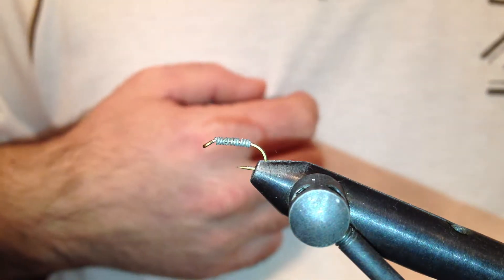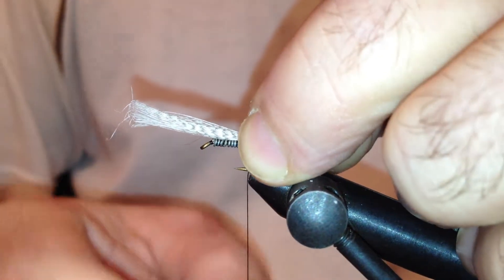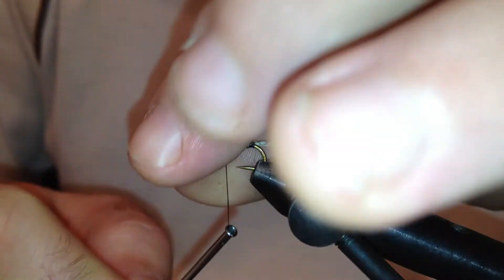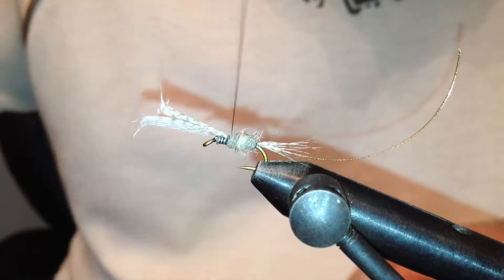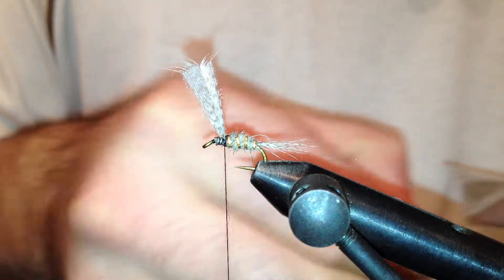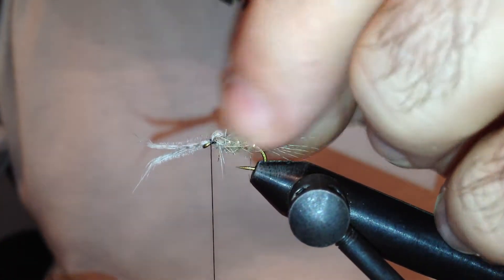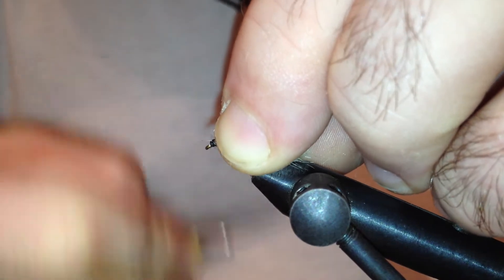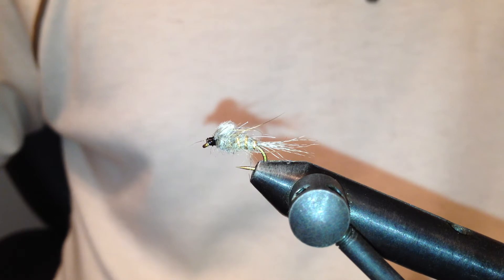Tying gold ribbed hare's ear nymph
Tying gold ribbed hare's ear nymph with Flyfishing PEI. If you can't figure out what is happening, use this fly. It's good for any time of day, and every type of water. It can be used where caddis, stoneflies or mayflies are suspected.